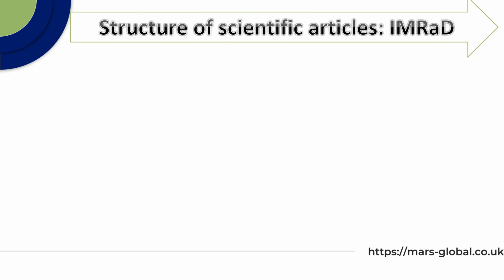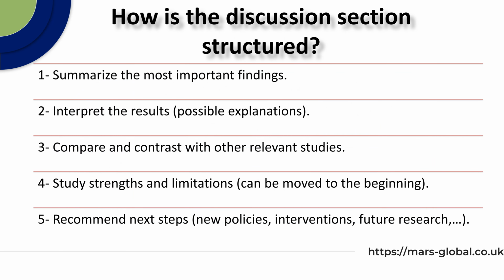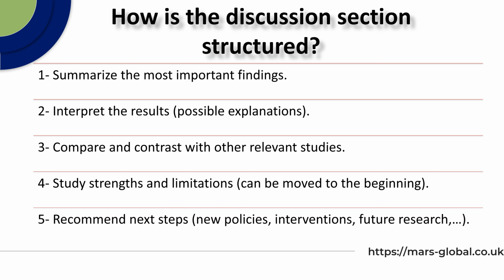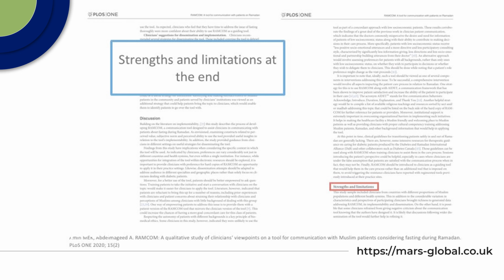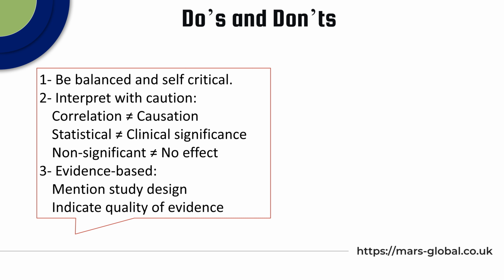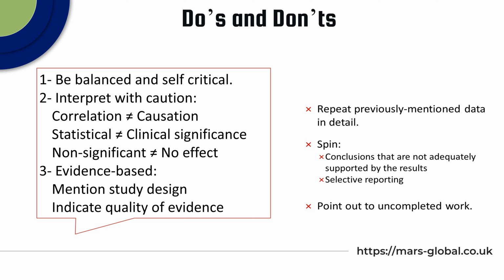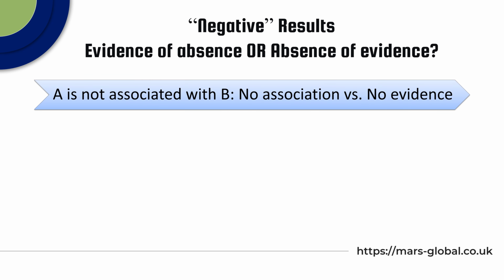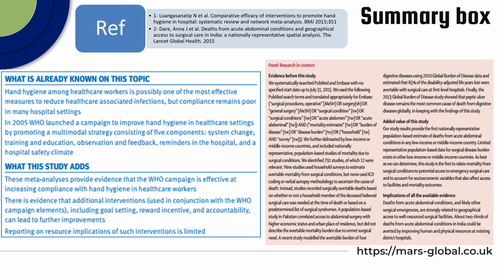The discussion Using structure and balance